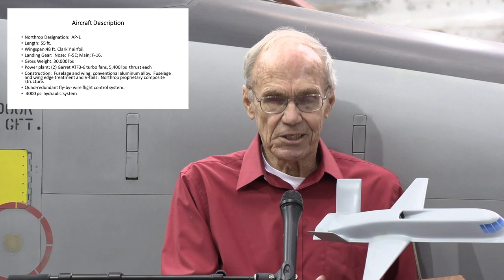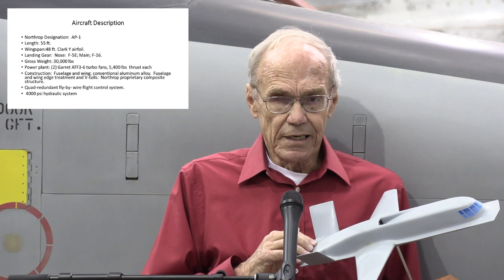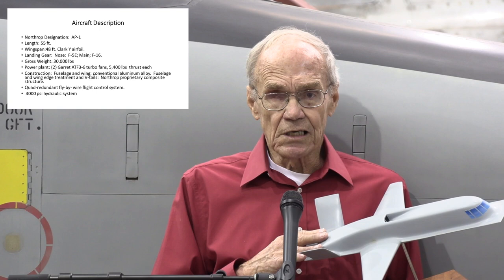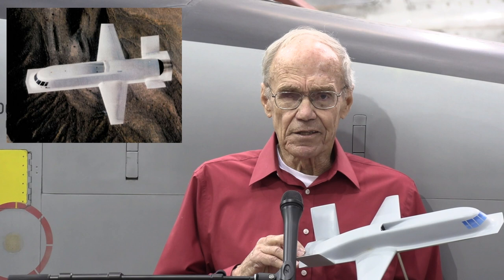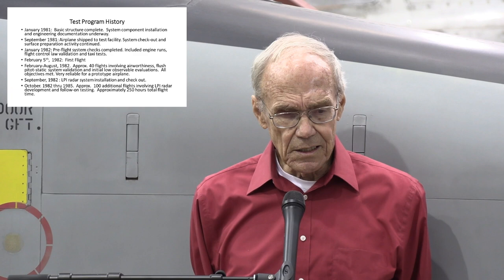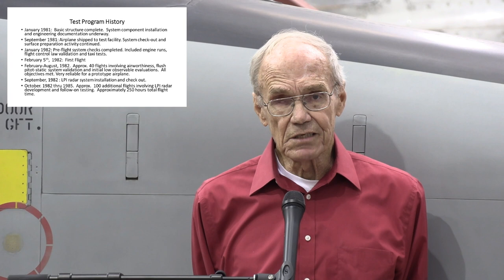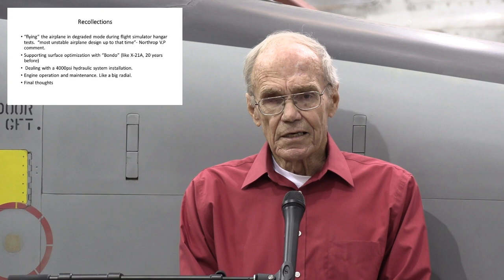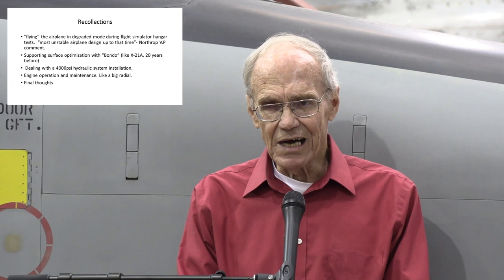The Tacit Blue Project with Don Murray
Your Private Tour with Don Murray - Episode 19 Tacit Blue Project